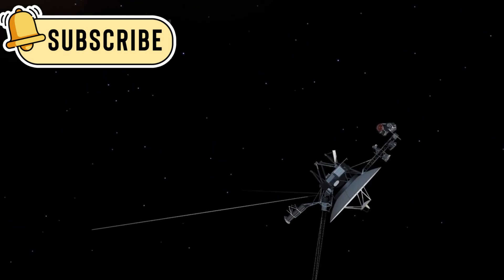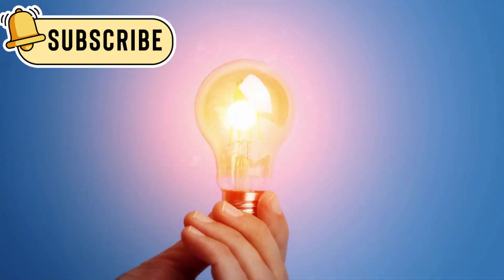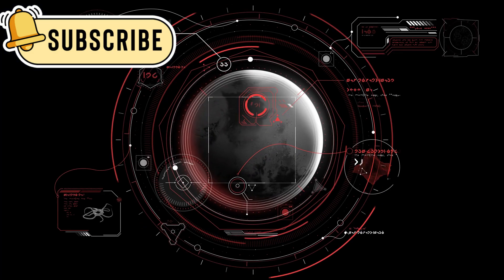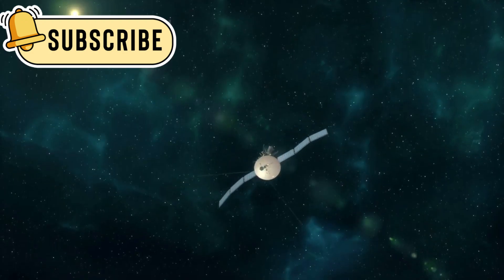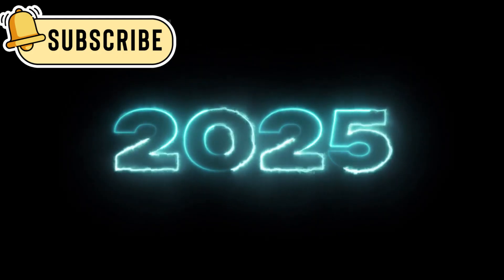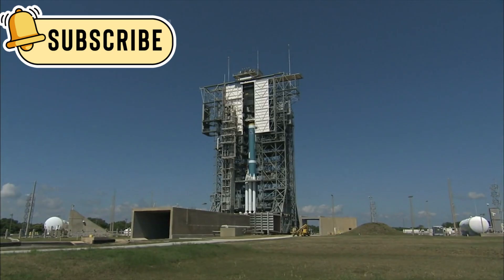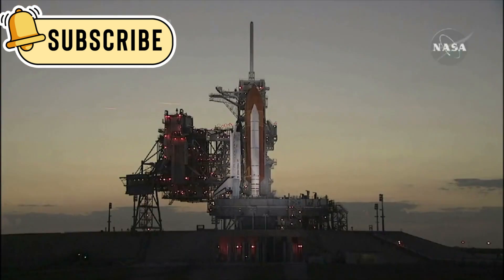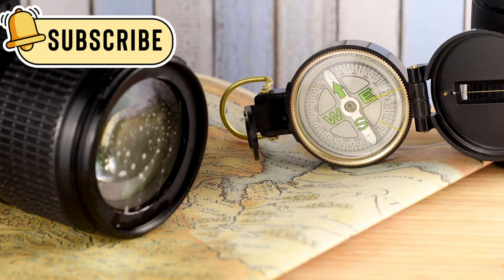45 Years in Deep Space: Voyager 1’s SHOCKING Discovery Changes Everything! 🌠🔭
This video tells the story of Voyager 1, the farthest spacecraft ever made by humans. Launched in 1977, it’s now over 14 billion miles from Earth and still sending data. We cover its journey, the golden record it carries, and the amazing discoveries it made in space.